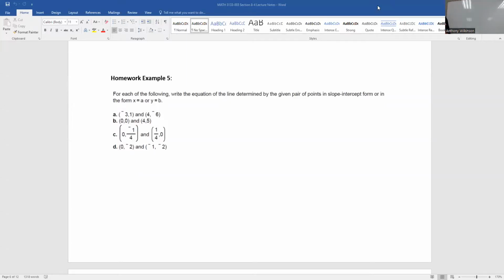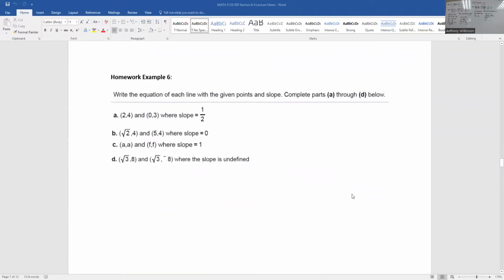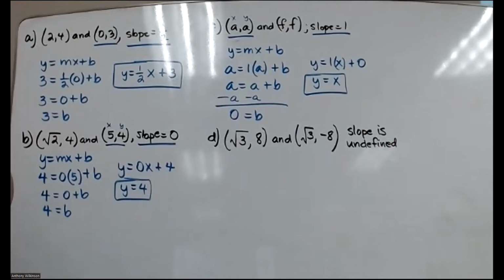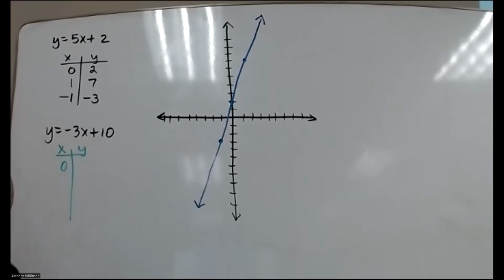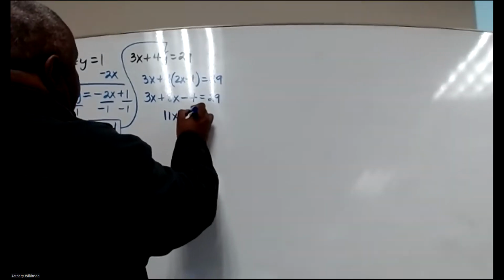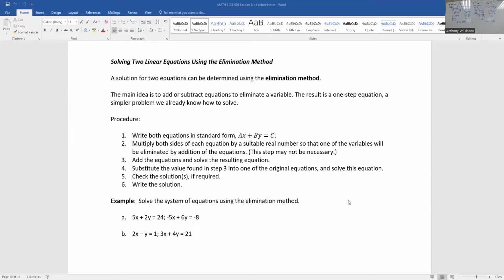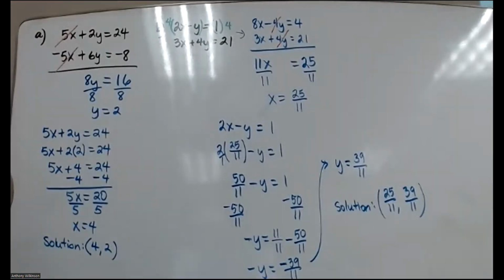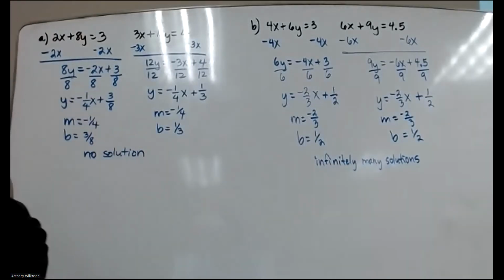MATH 3133 Section 8.4 Equations in a Cartesian Coordinate System - Part 3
This video is part 3 of Section 8.4 Equations in a Cartesian Coordinate System.